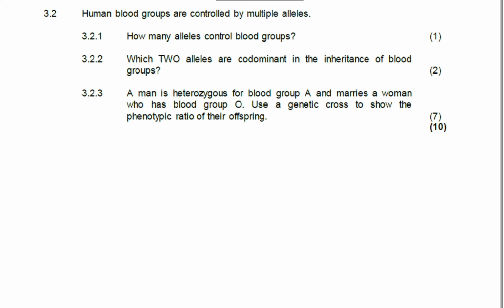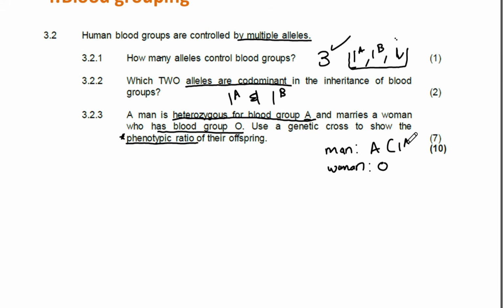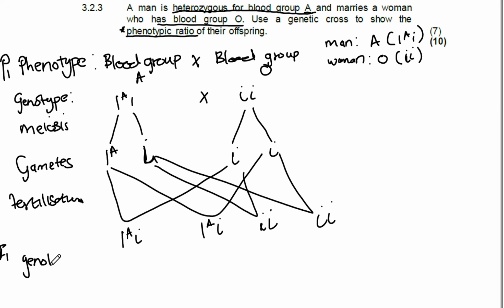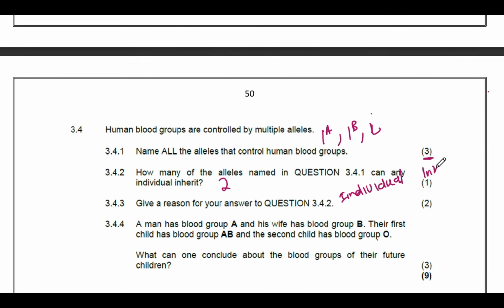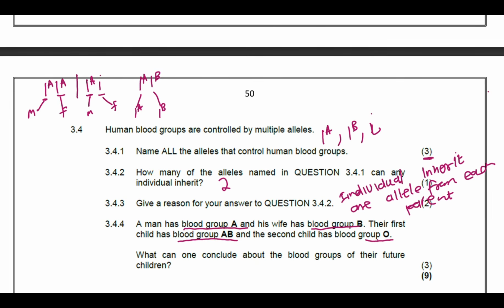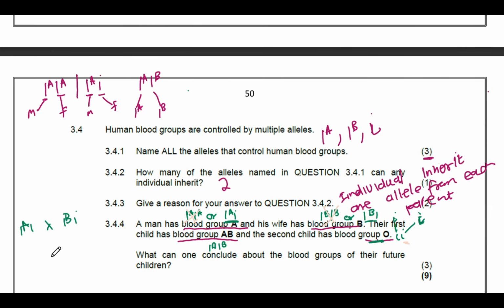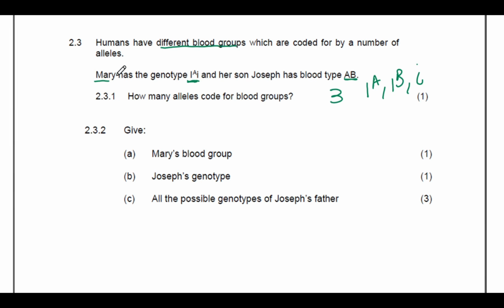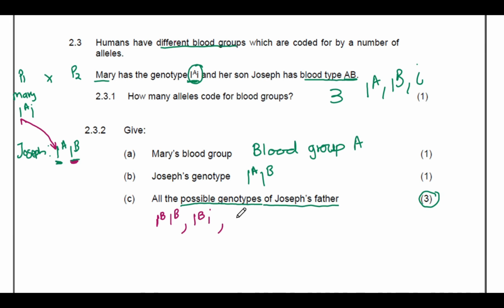Grade 12 Genetics | Blood Groups Crosses EXAM QUESTION (Full Marks Guide)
Struggling with blood groups genetic crosses in Genetics? Don’t worry — in this video, I break down a previous exam question step-by-step, simplify the genetics behind blood group inheritance, and show you how to answer it for full marks! 🎯

 You’ll learn:
- How to tackle genetic cross questions on blood groups
- How to write your answers to get full marks

Whether you're prepping for trials or finals, this Life Science tutorial is perfect for mastering Grade 12 Genetics. Watch till the end to boost your marks!

FB page: All Things Education with Asisipho